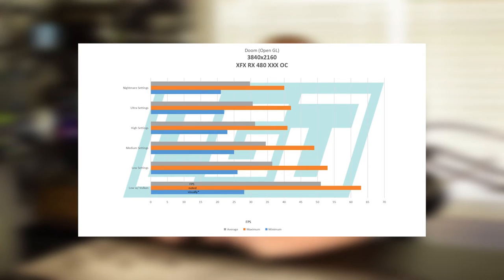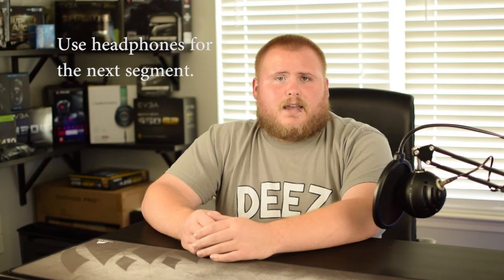XFX RX 480 XXX OC 8GB reference Review (vs 1060) and Can it run 4k? You might be surprised!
Welcome back to Let's Get Techy!

Today we are going to take a look at another video card. It is the 8GB XFX RX 480 XXX OC reference card. This card has a factory overclock of 1288MHz, and includes a pretty sexy looking backplate.

We are going to see how this card compares to our EVGA GTX 1060 Superclocked 3GB, that we previously reviewed. We will take a look at both cards in 1920x1080, 2560x1080, and 3840x2160 (4k). We will discuss FPS, temperatures, and acoustics. Finally, we will answer the question: CAN IT GAME AT 4K? I think you will be surprised with the results.

GEAR/SOFTWARE:
-Nikon D3300
-Nikon 18-55 f/3.5
-Nikon 55-200 f/4.0
-Nikon 35 f/1.8
-Imorden 40" ball bearing slider
-Magnus VT-4000
-Safstar Photography soft boxes
-Blue Snowball iCE microphone
-Neewer microphone boom arm
-Adobe Premiere Pro
-Audacity
-Voicemeter